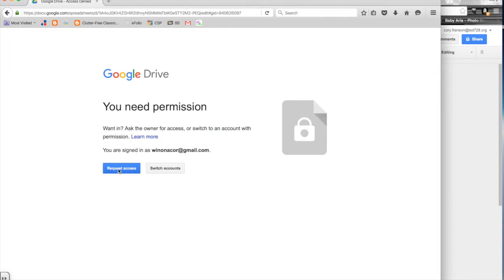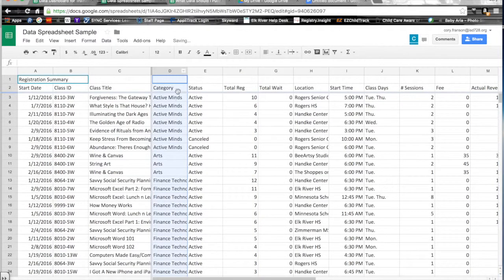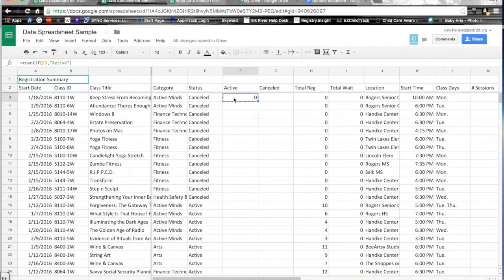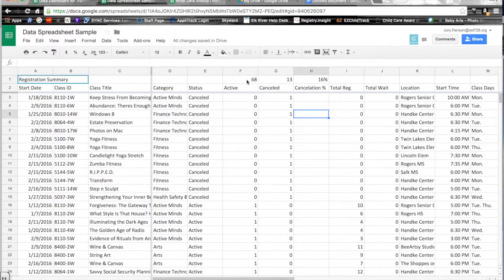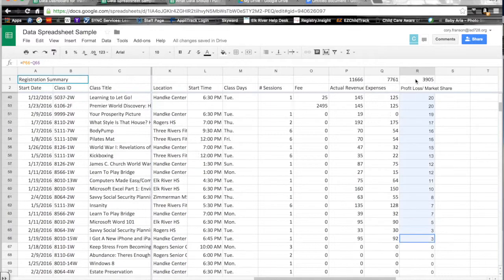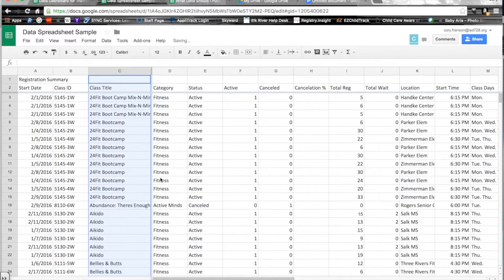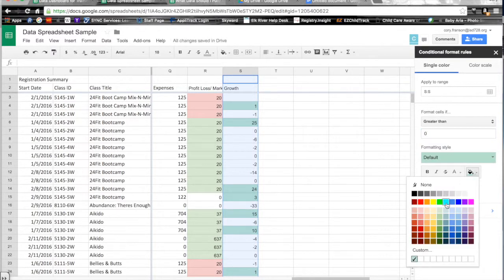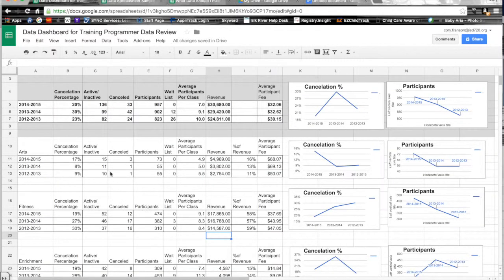Data Leadership Days 2016 Movie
This video is about DAta Leadership DAys Movie